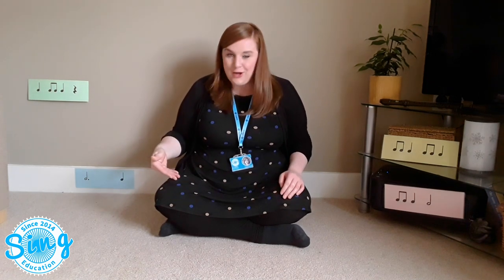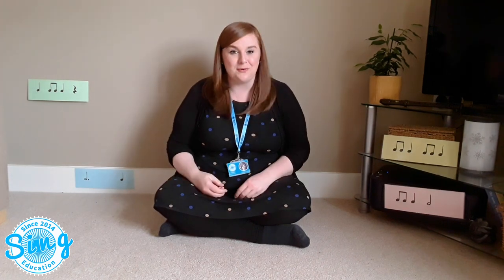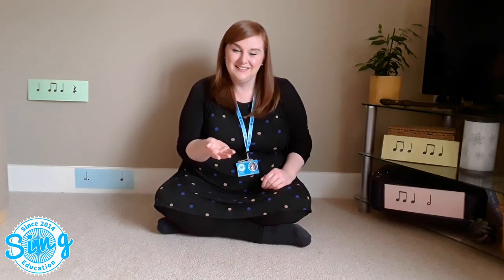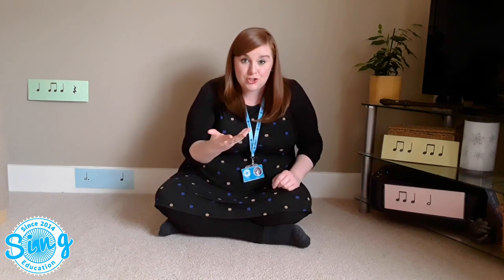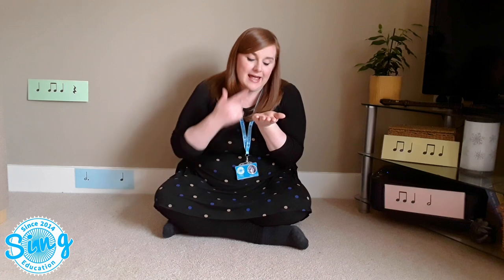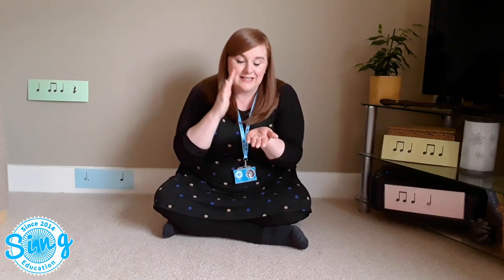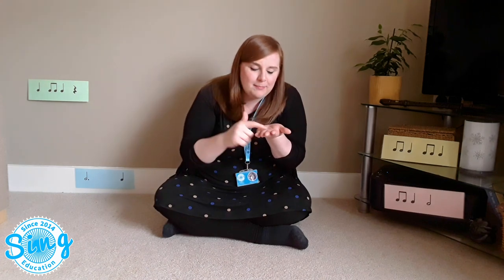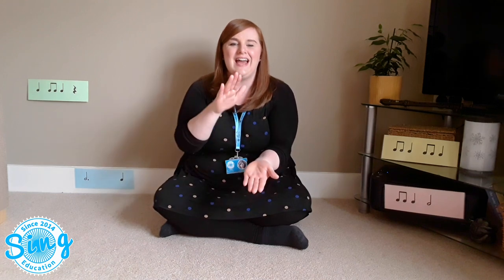Hey There Clappers | KS1 and KS2 Homeschool Music Lesson from Sing Education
Music lesson activity for kids - for KS1 and KS2. Learn about pulse and rhythm and join in with music teacher Miss Jeffers in this fun rhyme. Part of Sing Education's Online Music Lessons. Get your instruments and props out at home to play along. This activity is taken from a Sing Education KS2 classroom music lesson.